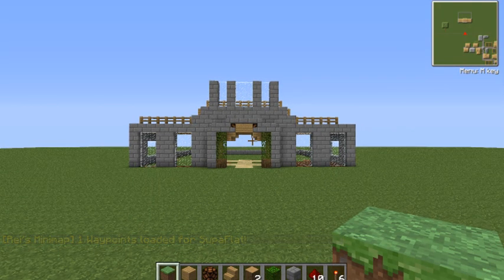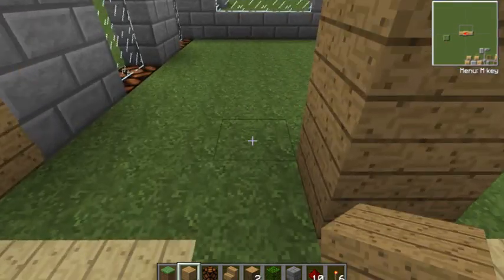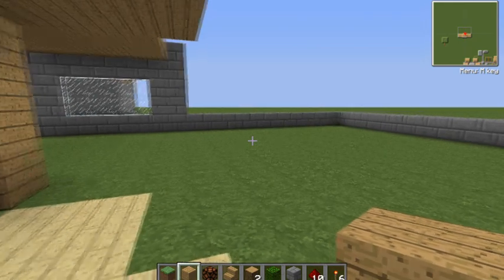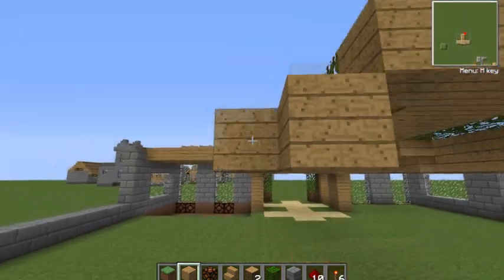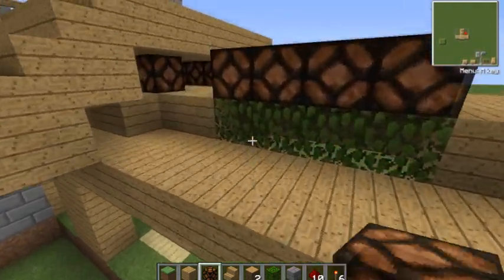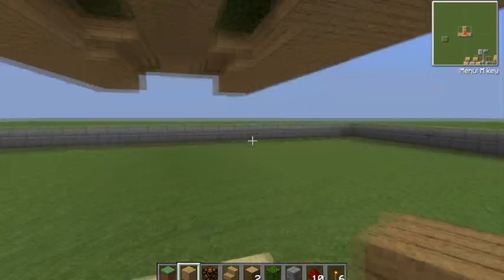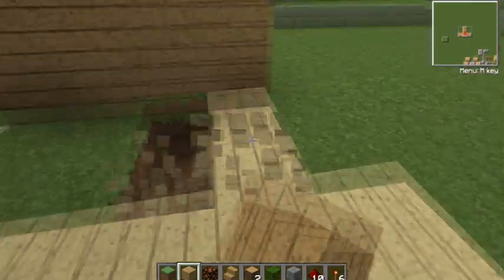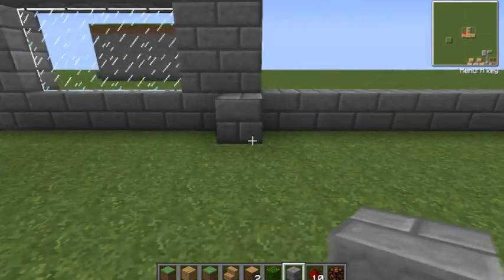[Mat] Gameslabs SMP Let's Play [E07 : Buildy House Time]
In this episode, we build! (finally)